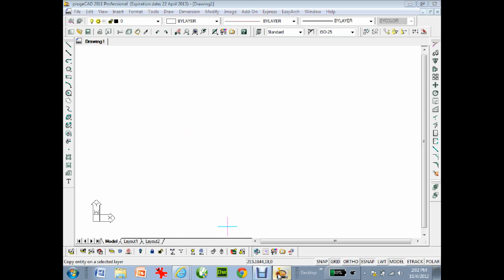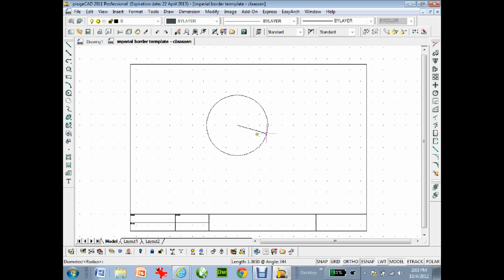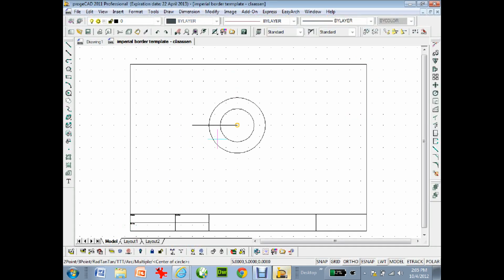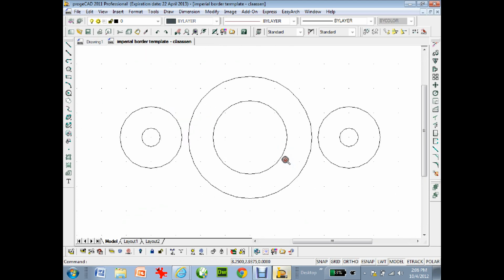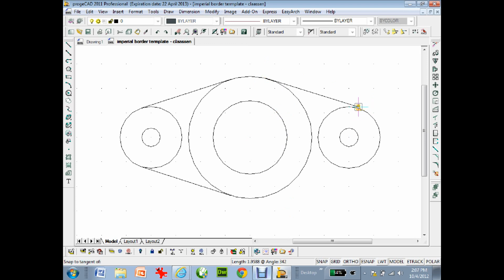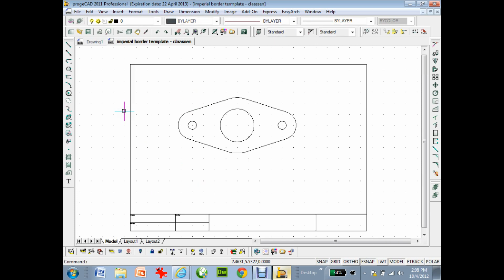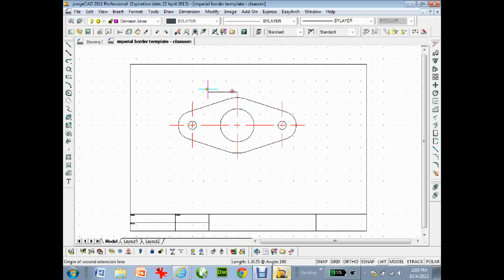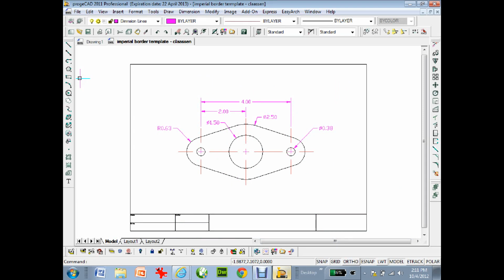ProgeCAD - Gasket 2 Tutorial